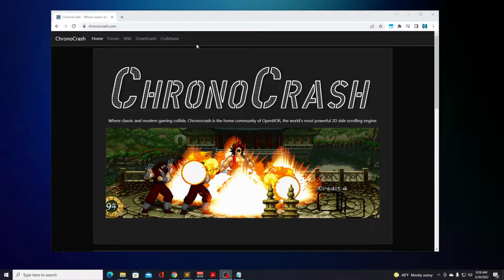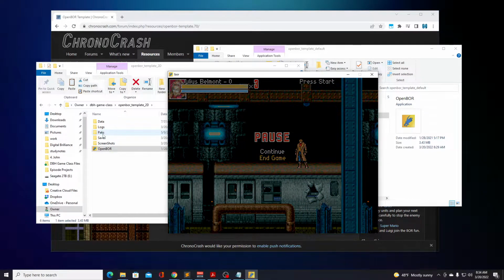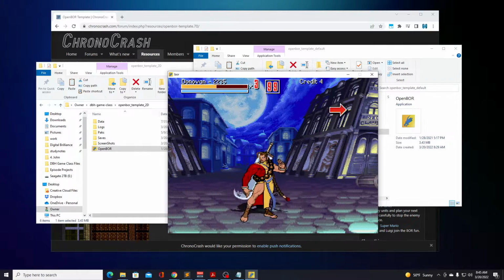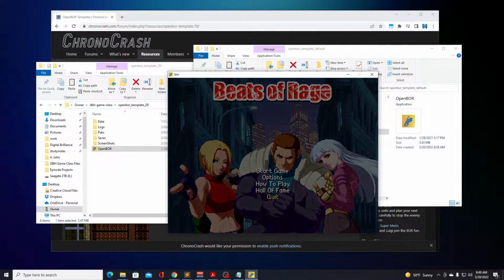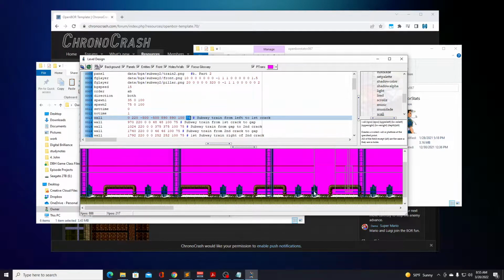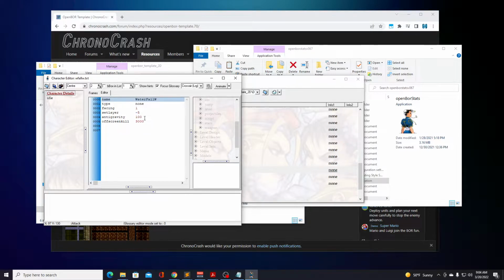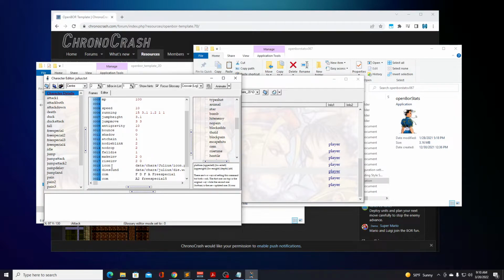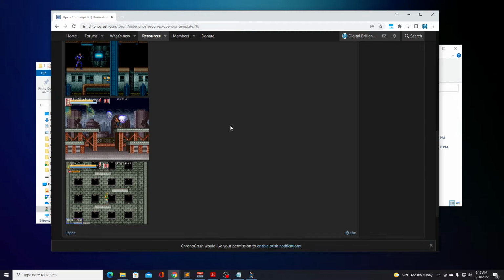OpenBOR Tutorials - Free Stage Building Templates!!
OpenBOR is a very extensive game engine with so much potential. It offers so many features that touch every faucet of learning game and software development, and we at Digital Brilliance Hour use this engine in our Coding Curriculum to teach the fundamentals of Coding and Software Development. Our focus is on build our underrepresented youth with this information to be better prepared in this tech world.

Bloodbane has released two template packs for OpenBOR. These are awesome and I look through them and also show how to look through them to see how they're built. Hopefully people will find these packages useful. A lot to learn from these.